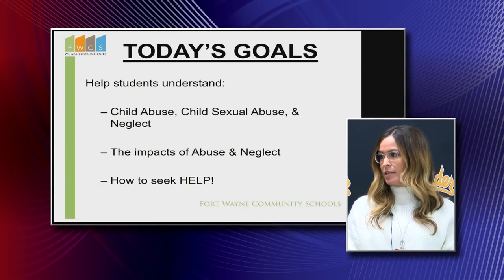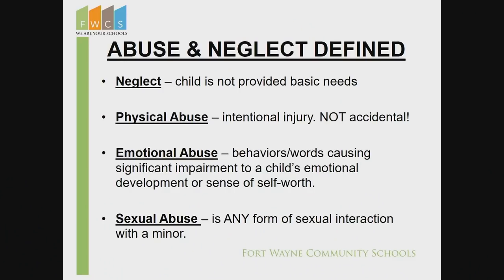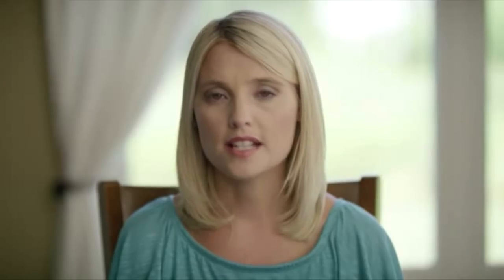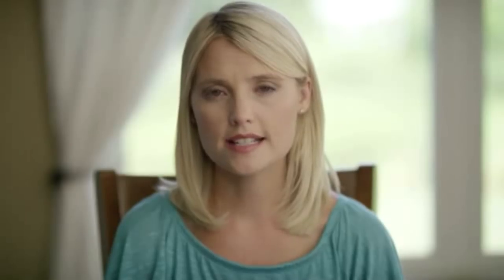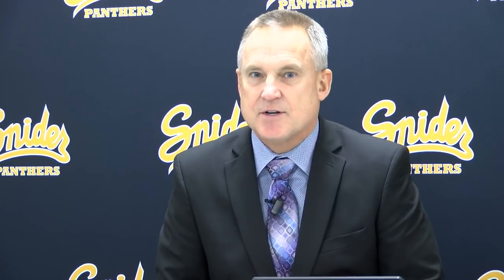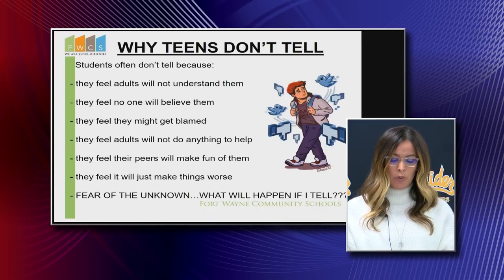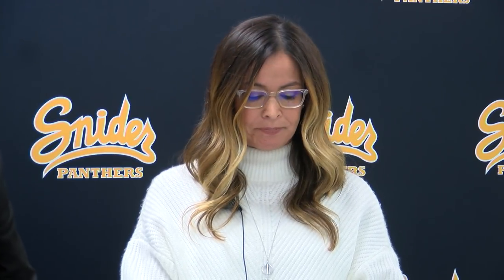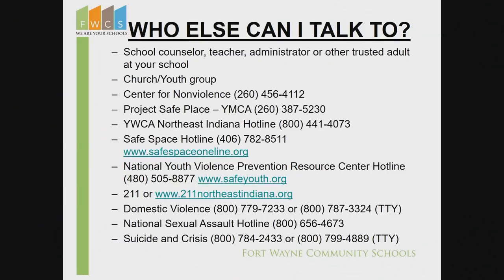Snider High School Erin's Law